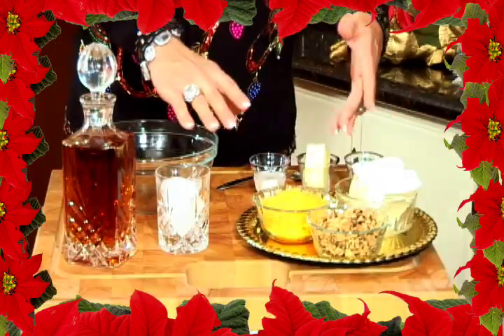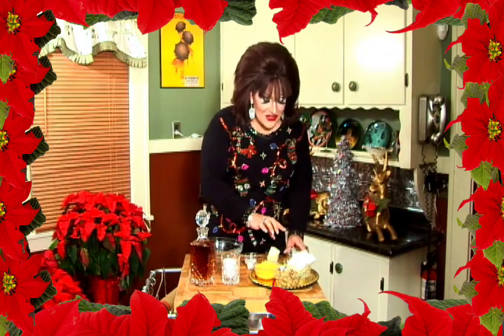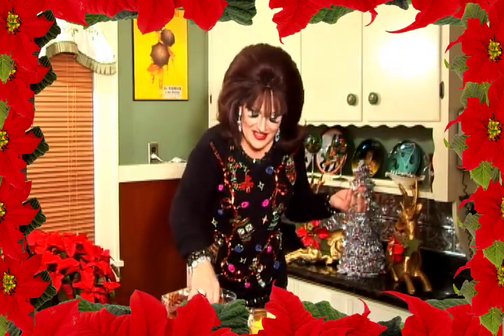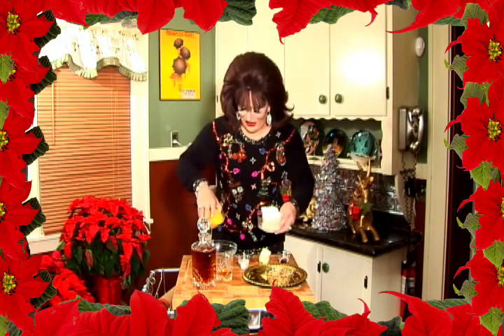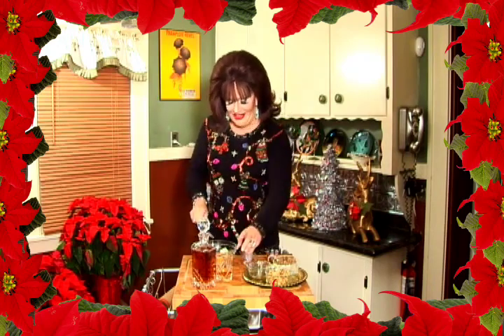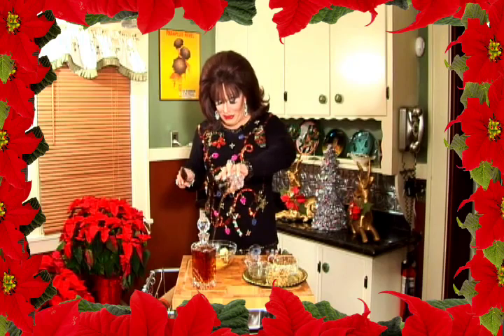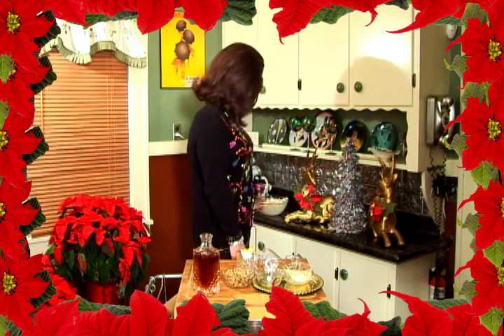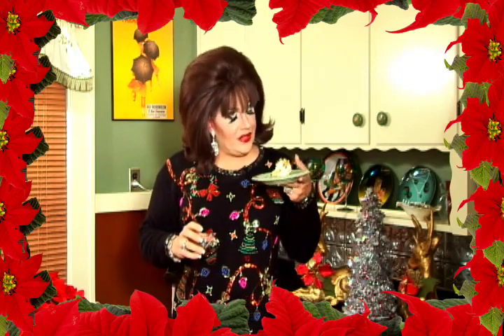Kasha's Christmas Cheesy Cheese Ball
Mrs. Kasha Davis, International Housewife Celebrity, whips up a new treat just in time for the holiday season!

It's Kasha's Christmas Cheesy Cheese Ball!

Written by: Kasha Davis & Michael Steck